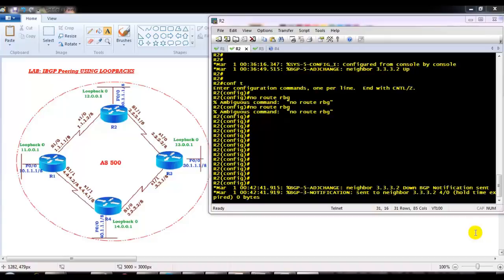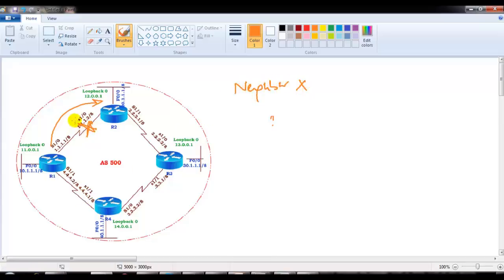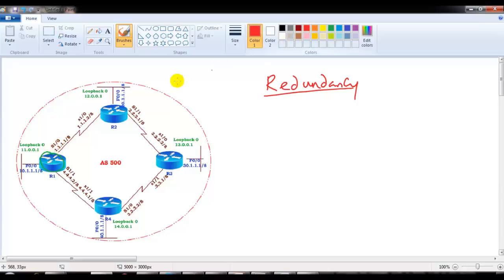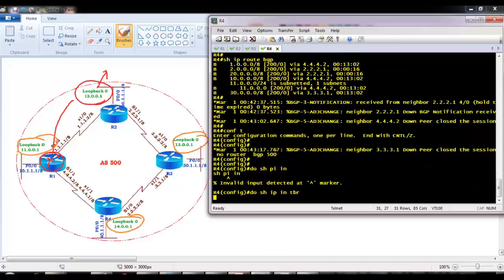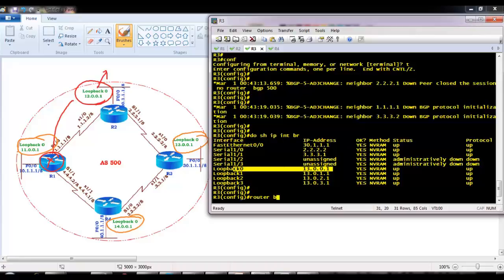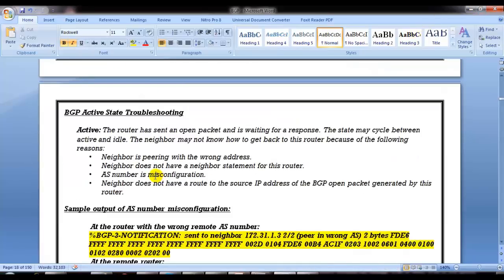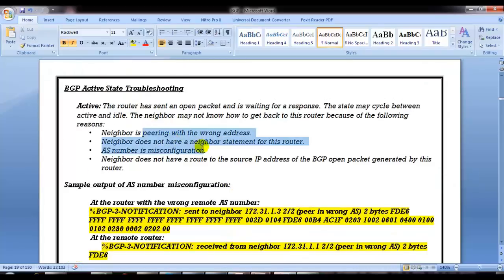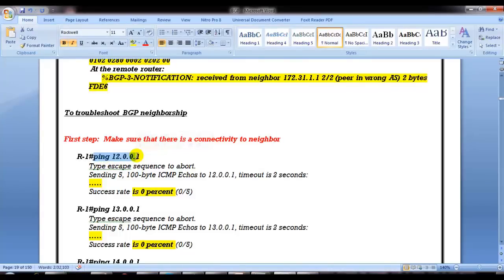"Optimizing IBGP Neighbors with Loopbacks: Hands-On Lab Tutorial"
Welcome to this hands-on lab tutorial on Optimizing IBGP Neighbors with Loopbacks by Sikandar Shaik. In this video, we dive deep into the best practices for configuring and optimizing IBGP (Internal Border Gateway Protocol) neighbors using loopback interfaces.

BGP is a critical protocol for large-scale networks, and understanding how to establish stable IBGP connections is essential for network engineers. By using loopback interfaces, we can improve redundancy, stability, and scalability in IBGP peerings. This tutorial provides a step-by-step guide to setting up IBGP neighbors, configuring loopbacks, and ensuring reachability with proper routing techniques.

🔹 What You’ll Learn in This Video:
✔️ Importance of IBGP in network topologies
✔️ Why use loopback interfaces for IBGP peerings?
✔️ Configuring IBGP neighbors using loopbacks
✔️ Ensuring reachability with static routes or IGP (OSPF/EIGRP)
✔️ Best practices to optimize IBGP performance
✔️ Troubleshooting common IBGP issues

This video is ideal for network engineers, CCNA/CCNP/CCIE aspirants, and anyone looking to strengthen their BGP concepts. Whether you're preparing for Cisco certifications or working in a real-world networking environment, this tutorial will provide valuable insights.